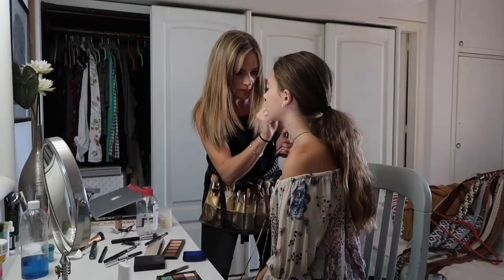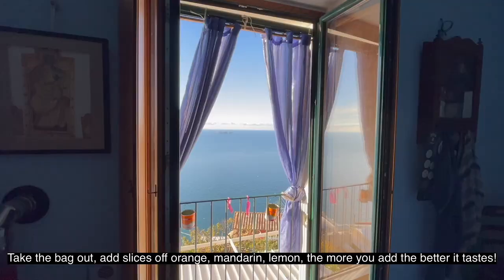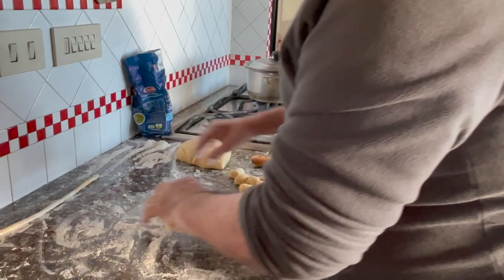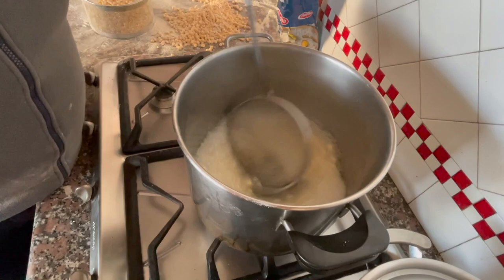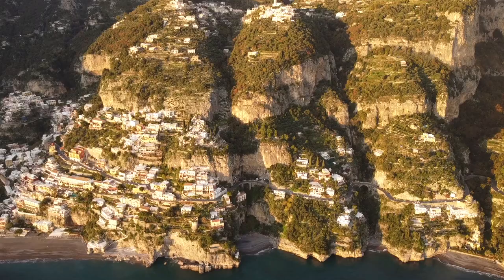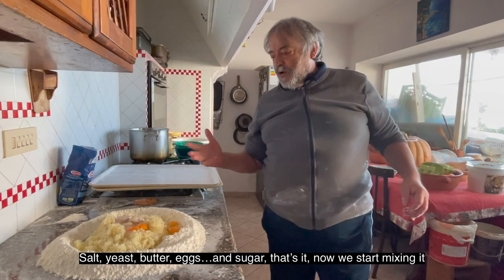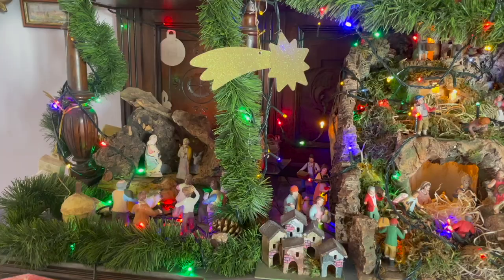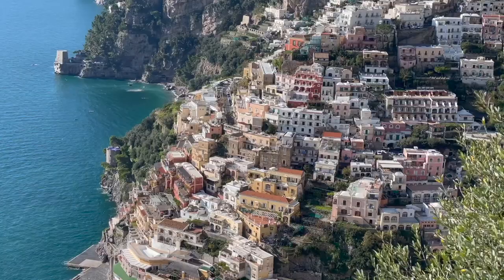HOW TO MAKE DONUTS | ITALIAN CHRISTMAS ZEPPOLE & STRUFFOLI | The Positano Diaries EP 73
Who better than to teach us how to make Zeppole (donuts made with potatoes) and Struffoli than an ex pastry chef and twice winner of the Positano Christmas Donut Competition? Aniello invited me over to his house to make Struffoli and Zeppoli, which are traditional Italian Christmas sweets.
Here are the recipes he used:

Struffoli
500g flour
150g sugar
4 eggs + 1 yolk
25g butter
Mix ingredients into a pastry, roll out into breadsticks and cut into tiny pieces. Fry in a deep pan in very hot oil until golden. Struffoli are usually served drizzled in honey and sprinkled with hundreds and thousands.

Zeppole
1 kilo potatoes
1 kilo flour
1 glass of warm milk
100g yeast
100g sugar
100g butter
Dissolve the yeast in the warm milk. Mix ingredients into a pastry. Roll into sausages, cut sausages into balls, roll each ball into a donut shape and squash the ends together. Fry them in a shallow pan, each side until golden then roll them in sugar mixed with cinnamon. Eat immediately 😁

Currently using iphone 12 pro to film with.